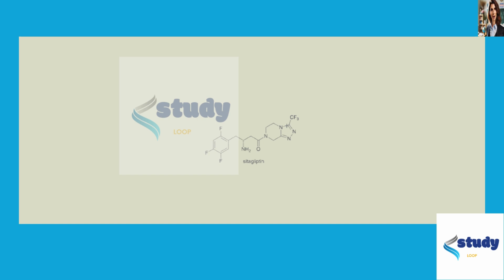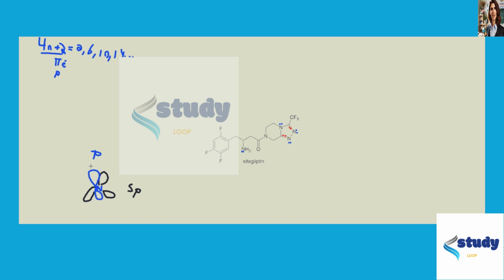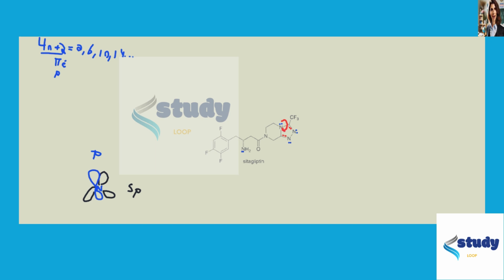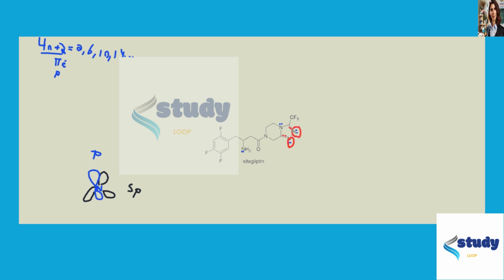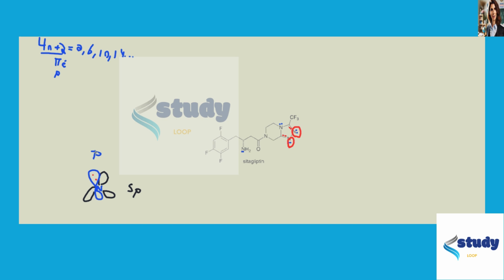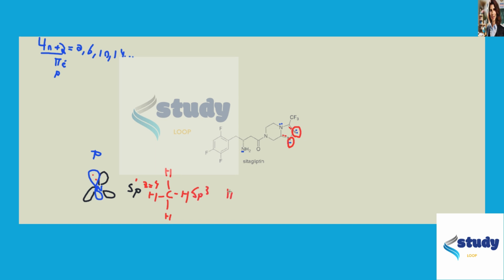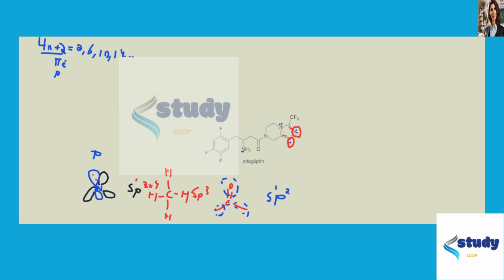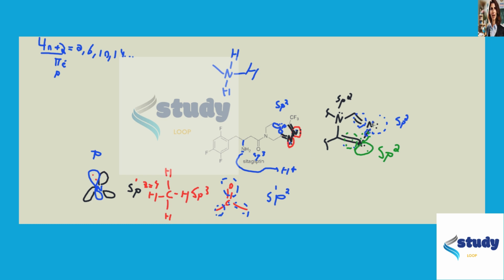[Chemistry] Januvia is the trade name for sitagliptin, a drug that increases the body's ability to l